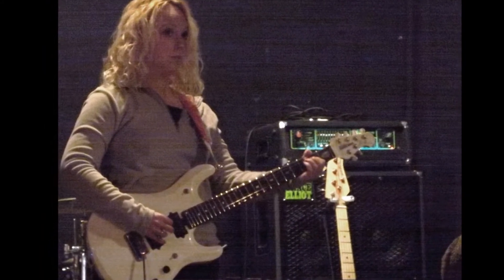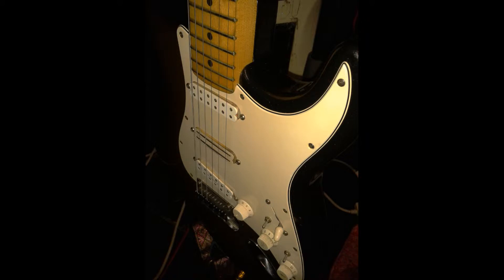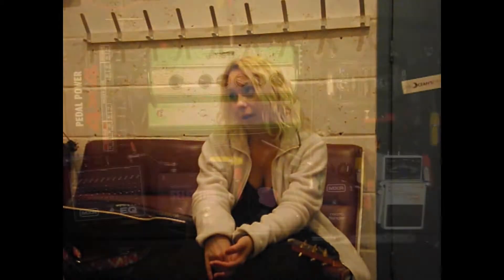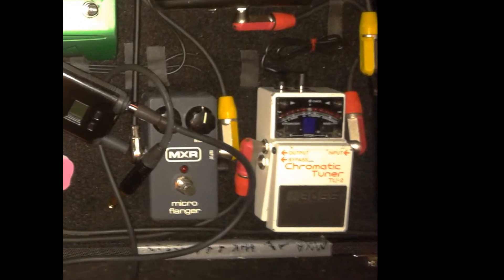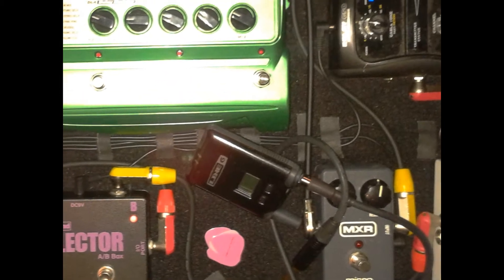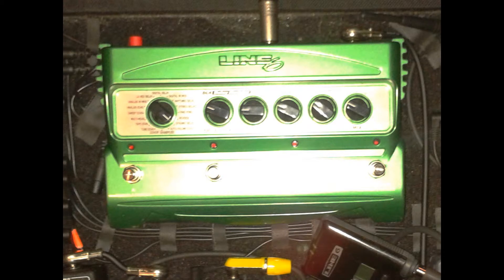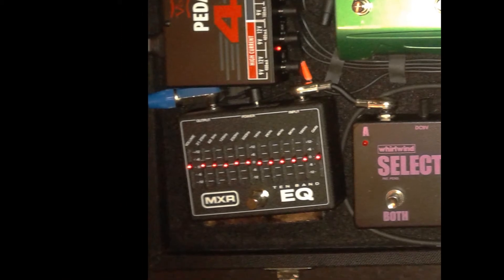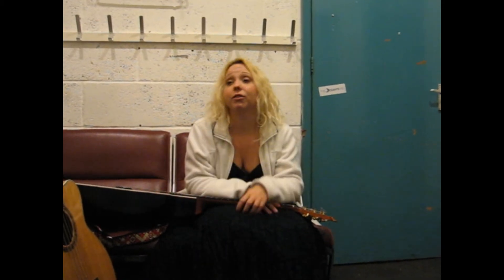Chantel McGregor Guitarist Interview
Chantel McGregor talks about her Guitar Gear & Pedal Board